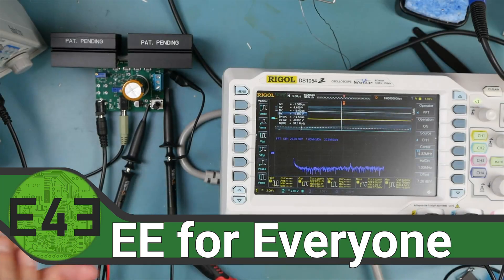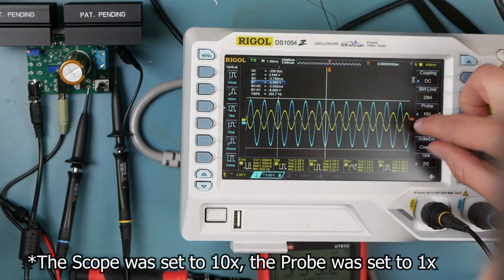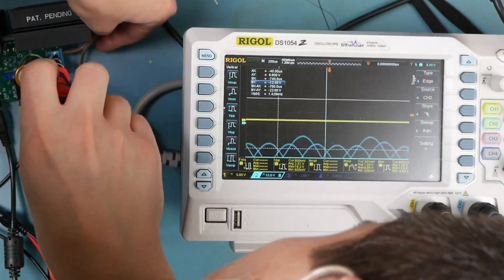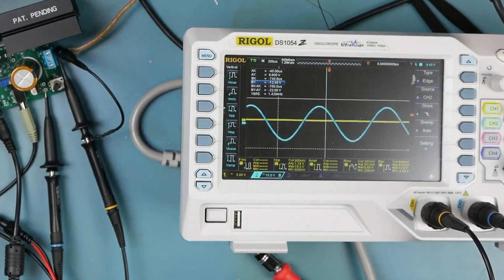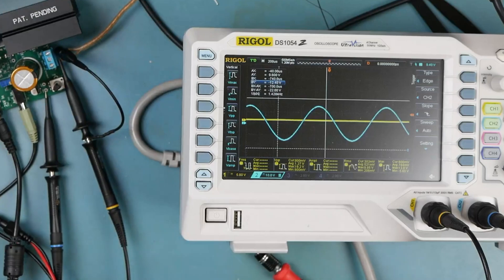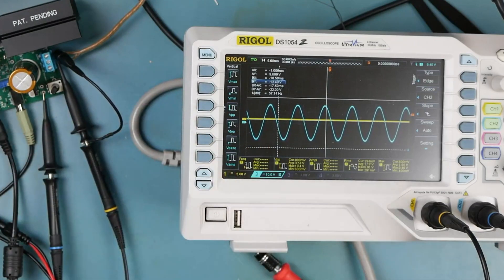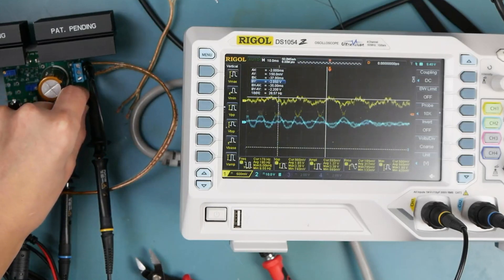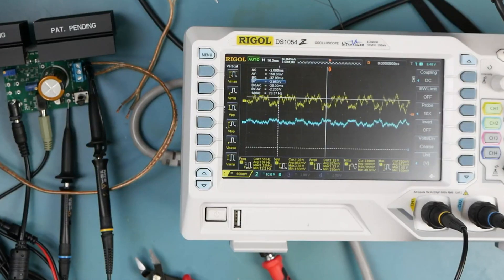Discrete Transistor Class AB Amplifier Audio Test!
It’s time to push the limits of our custom class AB analog amplifier board! Let’s push the NPN and PNP transistors near their limits by listening to some music while monitoring the waveforms on the oscilloscope!

Let’s meet at the electronics workbench to test our prototype class AB amplifier!

Next topics: Max Power Test

Edifier Reference Speaker

0:00 Introduction
1:00 Scope Channel Misconfiguration
1:54 Tweaking the Bias Point
2:11 Connecting 4Ohm load
2:87 First Tones
4:35 400Hz
5:36 100Hz (12W Input power)
5:94 First Impressions
6:96 First Audio Test
7:26 Second Audio Test
11:24 Commentary on Flat Amplifier Frequency Response
12:39 Conclusion